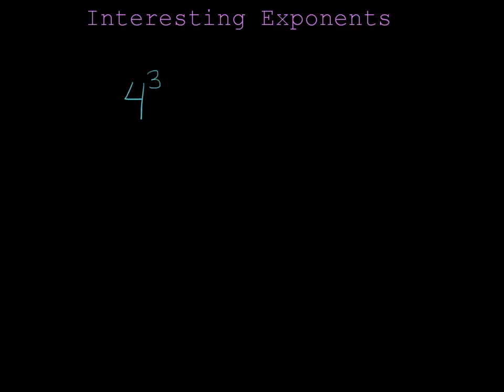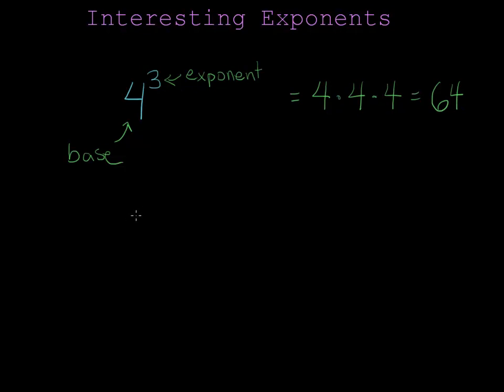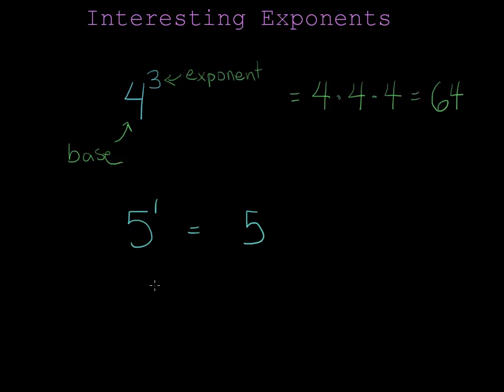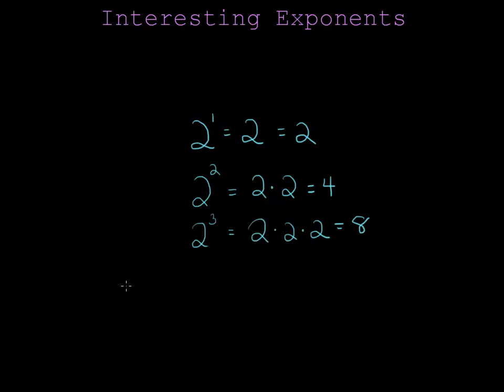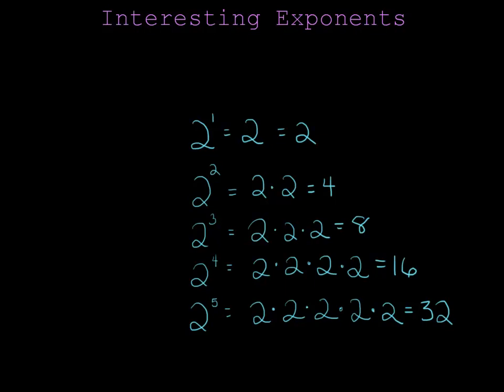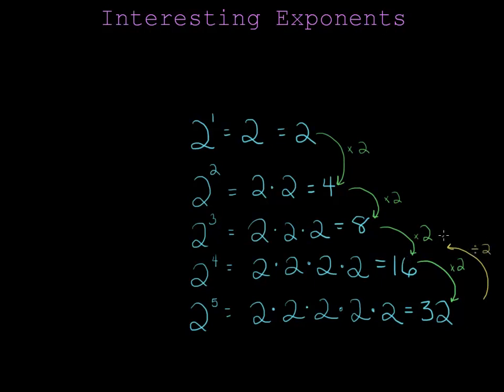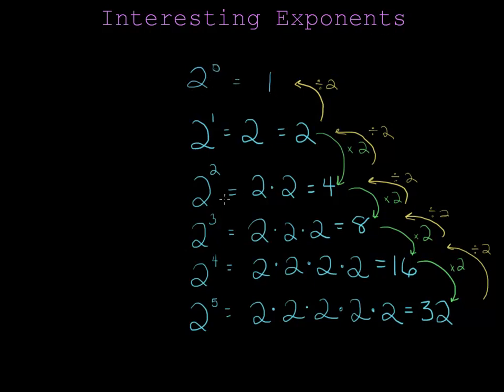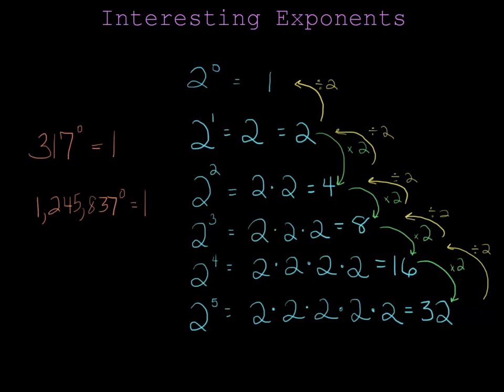Interesting Exponents.mp4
This video explores what happens when you raise a positive number to 1 or 0.  I use a pattern to explain why any number to the zero power is equal to 1.  Perhaps another video can support this with an additional example... or algebra can be used.  This video only uses numeric examples.